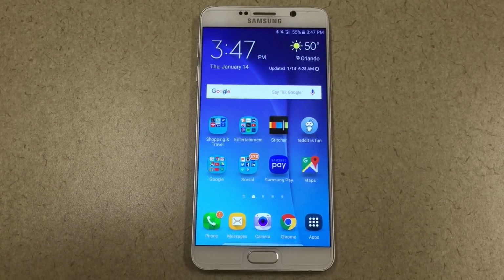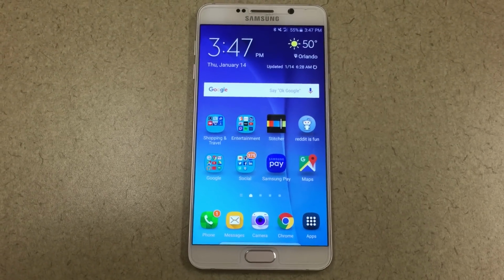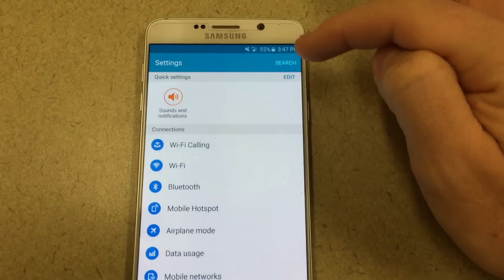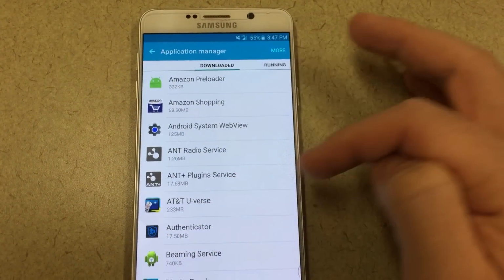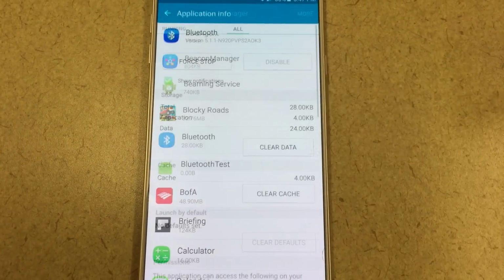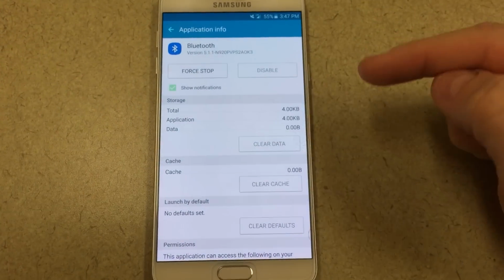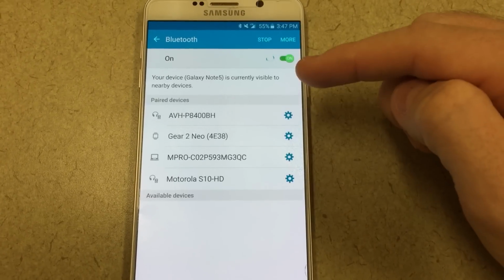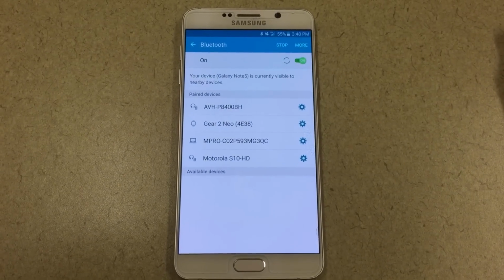Note 5 Bluetooth Fix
Samsung Note 5 Bluetooth Fix.  This video will solve your Android bluetooth issues.

If you're experiencing the note 5 bluetooth problem with audio connectivity, audio skipping or other audio loss issue then you might want to reset your bluetooth settings by hitting "Clear Data".  This video shows set by step instructions on how to clear your bluetooth application data which should solve the problems.

This is for Samsung Note 5 devices using Android Lollipop version 5.1.1

-- Steps:
1) Turn Bluetooth off

2) Click the settings gear in the upper right hand corner of your menu

3) Search for "Applications Manager"

4) Select "Applications Manager" which will appear after the search

5) Swipe to the Right twice to get to the "all" list

6) Scroll down to "Bluetooth"

7) Click "Clear Data"

Done, this should fix your problem.  If not, unpair all your bluetooth devices, run these steps again to clear your bluetooth data then repair your bluetooth devices.

The Samsung Galaxy Note 5 running the Android Lollipop operating system has a different menu than the one that appeared in my last video.